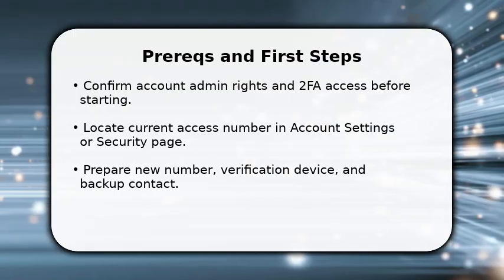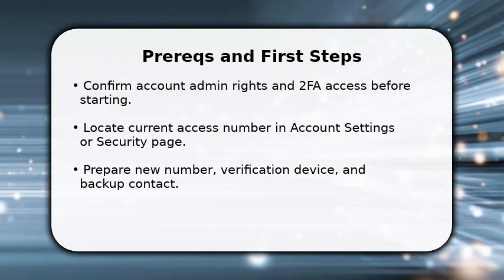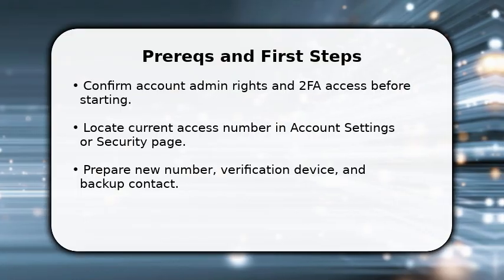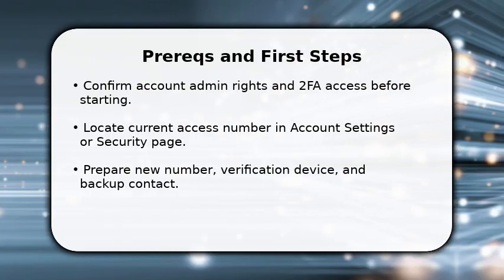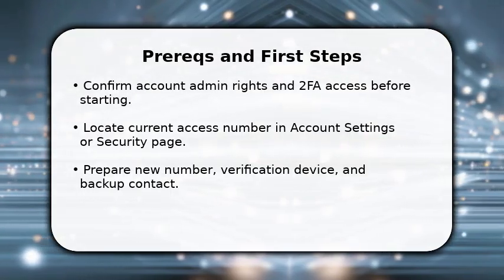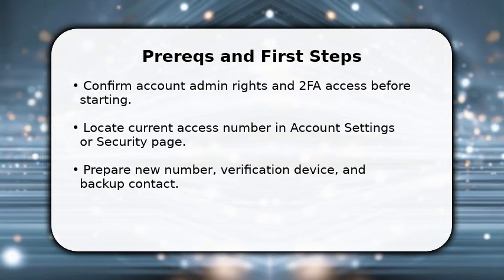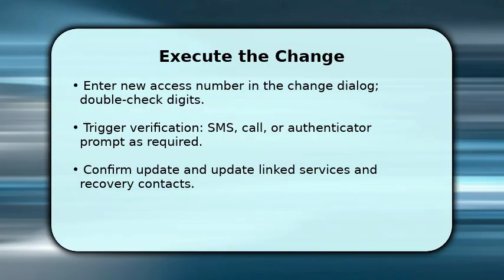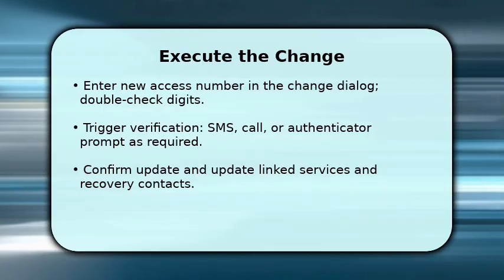How to Change Access Number (full Guide)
Discover the step-by-step process of changing your access number for various services with our comprehensive guide. Learn how to navigate through different providers' systems, update records accurately and securely, and understand potential impacts on service continuity.

change access number, access code change instructions, update account details, service provider assistance, new phone number setup, customer support for changing numbers, account management guide, how to alter your contact info, step-by-step process of updating an access number, impact on service continuity